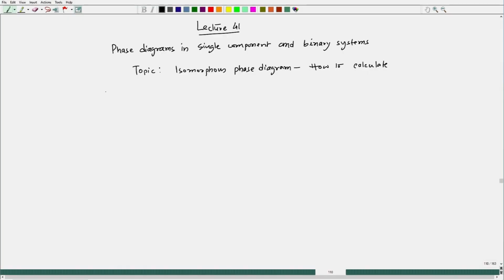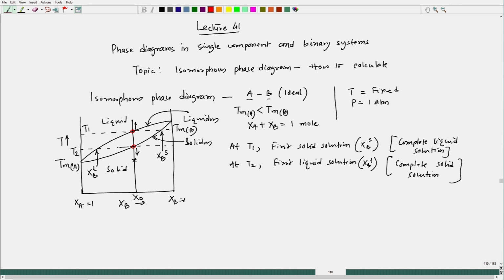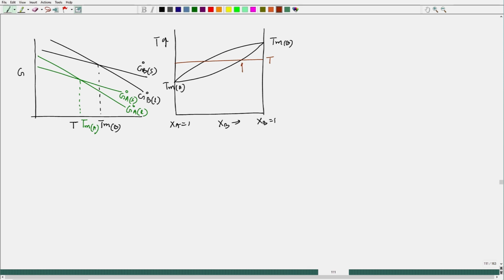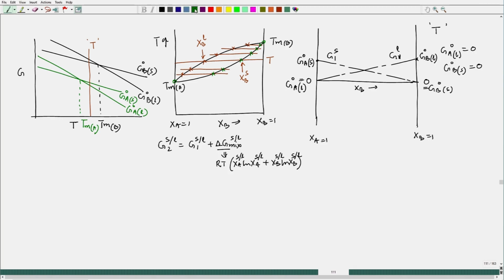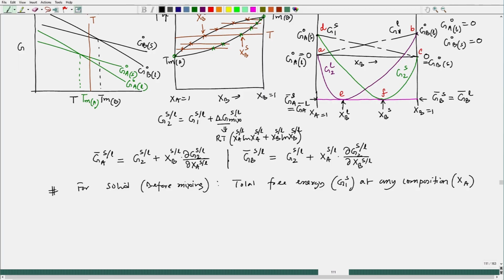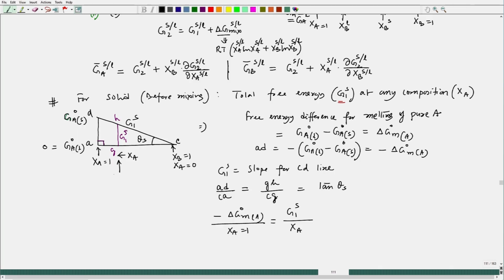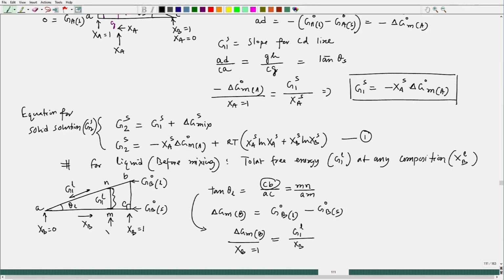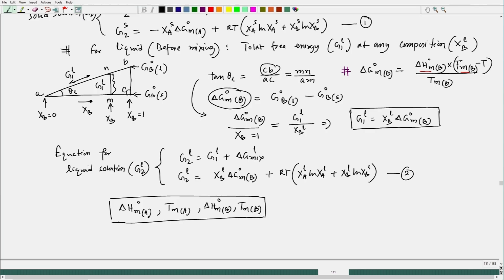Lecture 41: Calculation of Isomorphous Phase Diagram -I